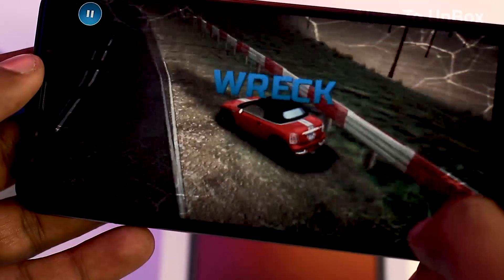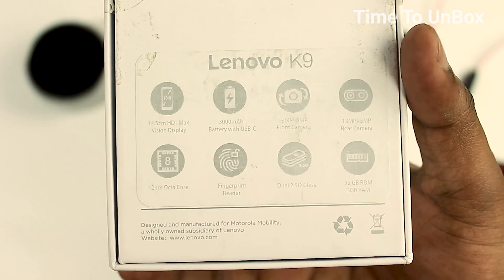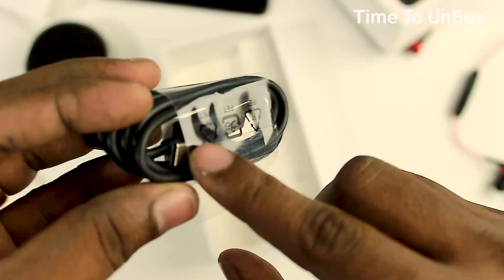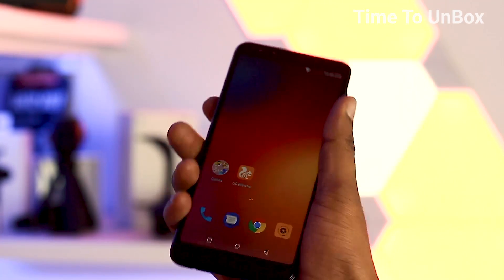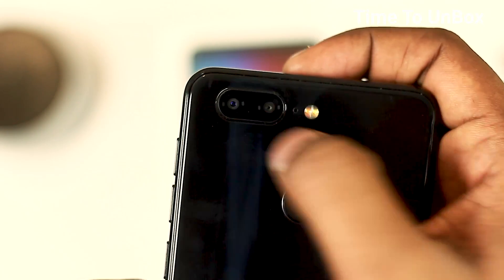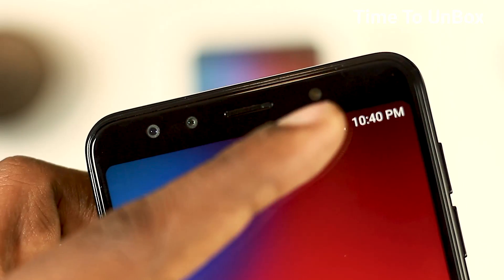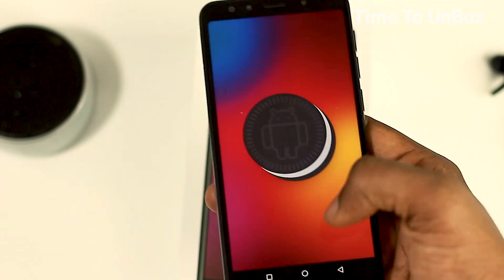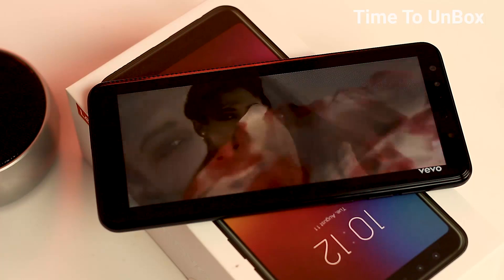Lenovo K9 Killer Mobile Unboxing & Overview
Lenovo K9 Killer Mobile Unboxing / review cooming soon

This Video Show Lenovo K9 unboxing video in English
Lenovo is one of the prominent mobile manufacturing firm. Now they launched Lenovo killer9 mobile with incredible specs as well as astonishing designs after a long break. In this video you can find the unboxing and hands on review of Lenovo K9 mobile. You can also find the specifications below. This product is exclusively sold in Flipkart.

Display : 5.7 HD+ 18:9
camera Front : 13 MP+5MP
camera Rear : 13 MP+5MP
Battery : 3000 Mah
3gb ram/ 32GB internal storage

Lenovo K9 launches in India with Helio P22 and four cameras